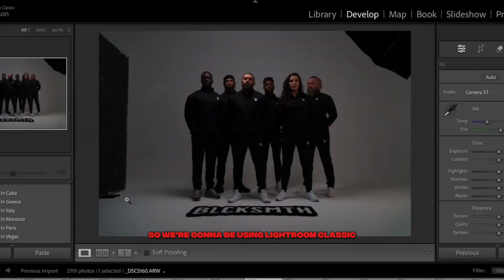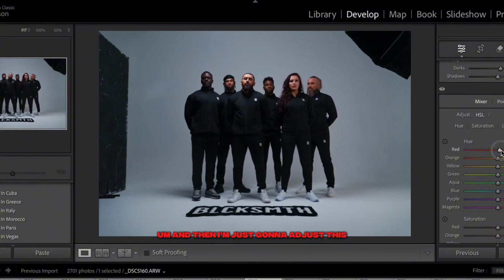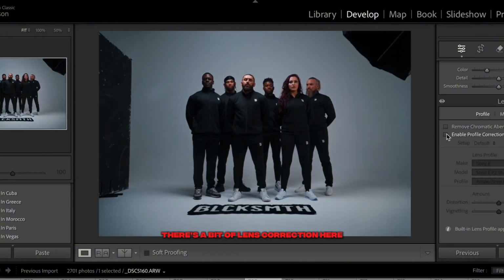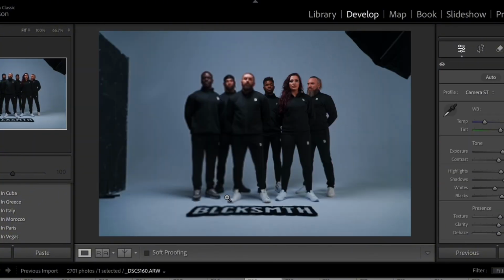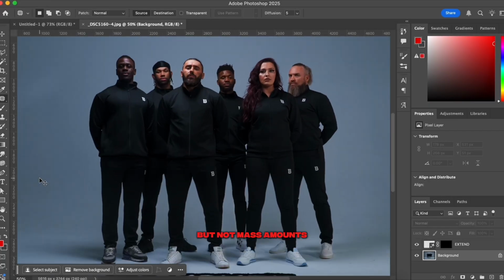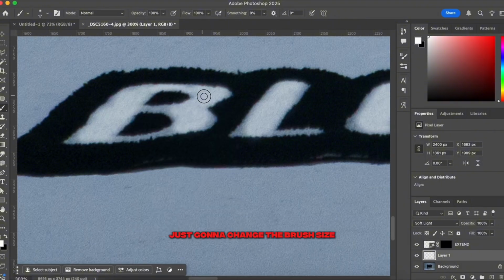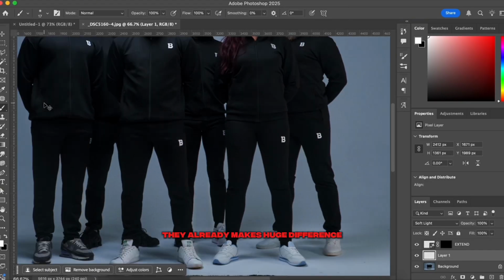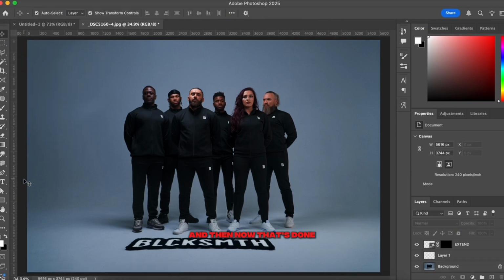How I Edit Dramatic Fashion Photos | Lightroom + Photoshop Breakdown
In this video, I’ll walk you through my full editing process for creating dramatic, clean fashion portraits using Lightroom Classic and Photoshop. The final image was shot for BLCKSMTH Apparel, and I’ll show you exactly how I went from the RAW file to a polished result ready to deliver to the client.

We’ll cover:
 • My Lightroom Classic workflow: exposure, contrast, color grading, and how I shape light for drama
 • How I use Photoshop for retouching: subtle skin work, garment clean-up, and refining the overall image
 • Using AI tools to remove distractions and clean up the set
 • Enhancing and retouching branding elements on the clothing to ensure everything looks sharp and professional

Whether you’re a fashion photographer or just looking to level up your editing, this video will give you a clear step-by-step breakdown of how to create high-end, dramatic looks that clients love.